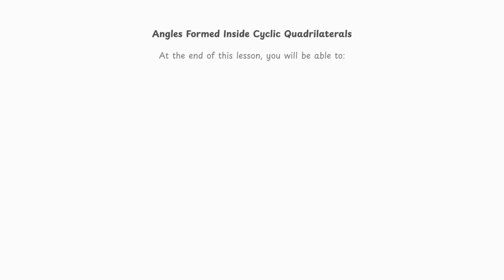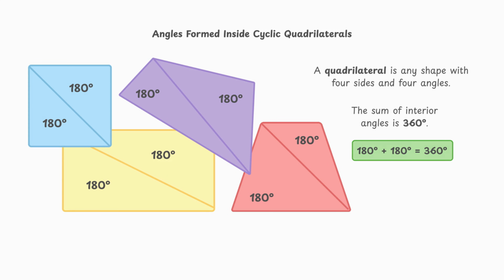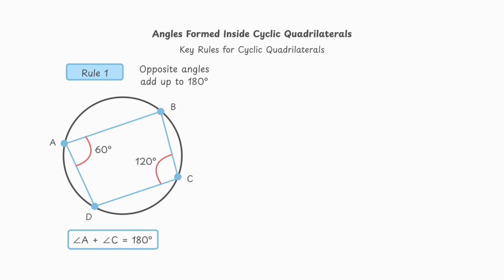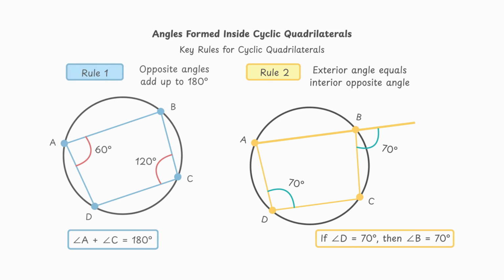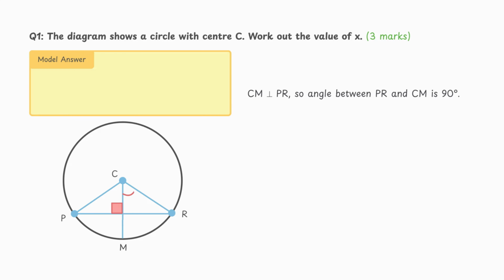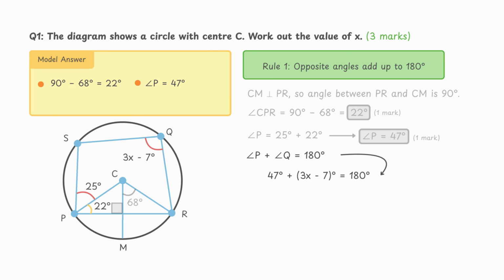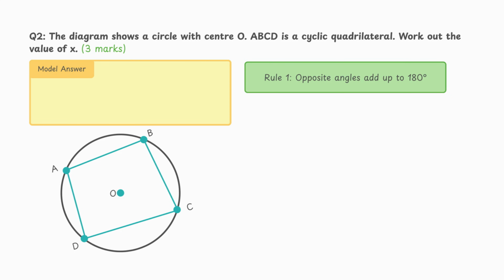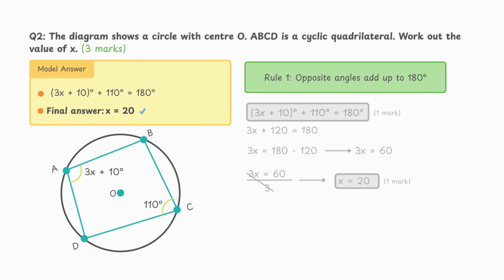GCSE Mathematics | Angles Formed Inside Cyclic Quadrilaterals | Explained + Worked Examples